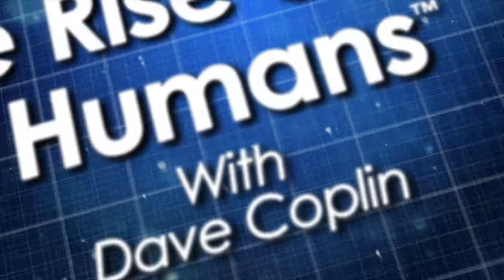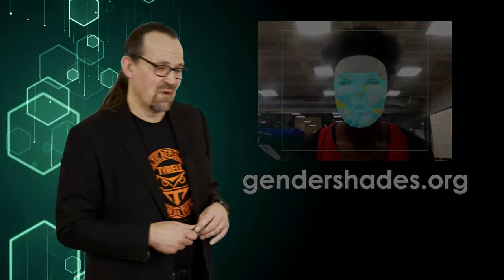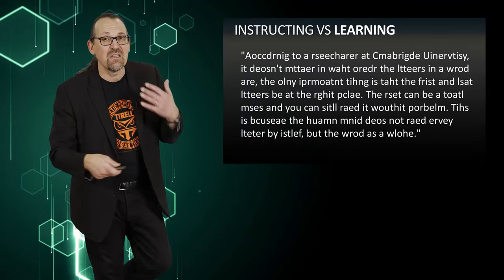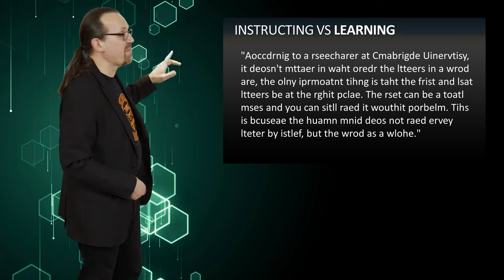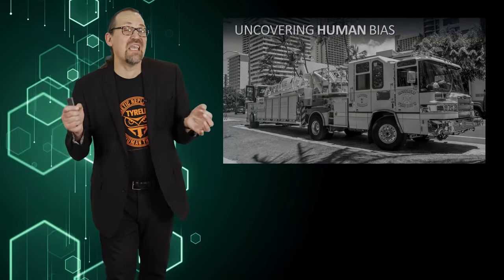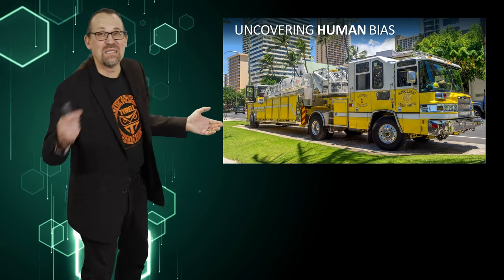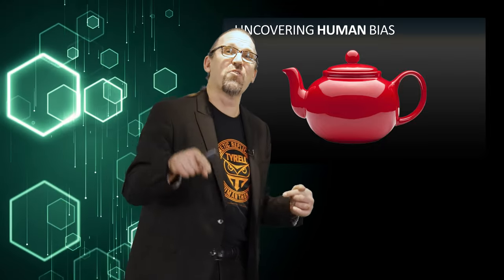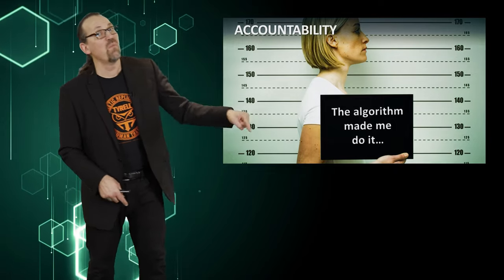Understanding Algorithmic Bias - What is it and what you can do about it...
Ever wondered why algorithms are biased?  Of course you have but do you know why it happens?  Here’s a great opportunity to help you (and your kids) understand why algorithms will always contain an element of bias.  In this video, I’ll help you to understand why it happens, how to spot it and tell you what you can do about it.  Hope you enjoy it!

00:00  Introduction & background
01:21  Algorithms vs data
01:44  How algorithms work - patterns vs logic
04:22  Reinforced learning
05:19  Understanding bias in humans
07:32  The bias of hot tea (seriously)
08:36  How we beat bias (and what you can do about it)

If you've enjoyed this and want a fun way of exploring the concept of algorithmic bias more - I've created a fun workshop you can try at home (with or without your kids) to learn how it all works: